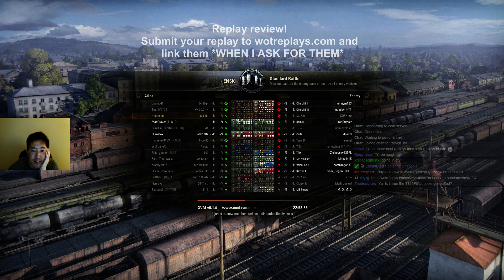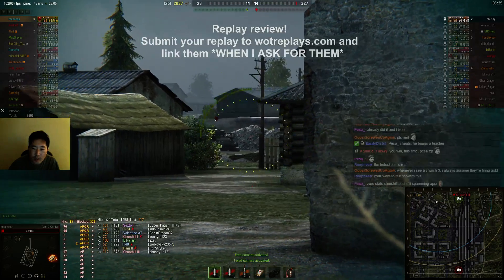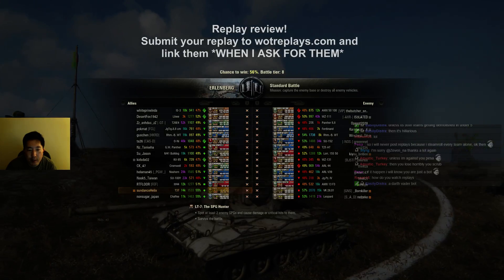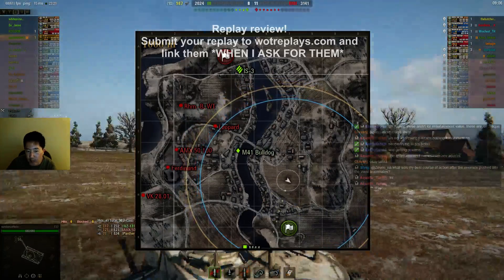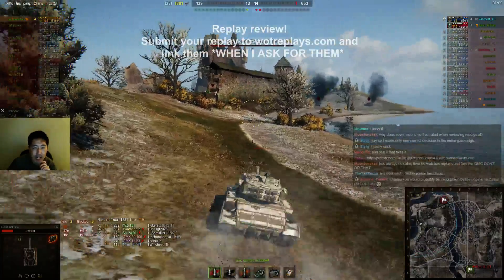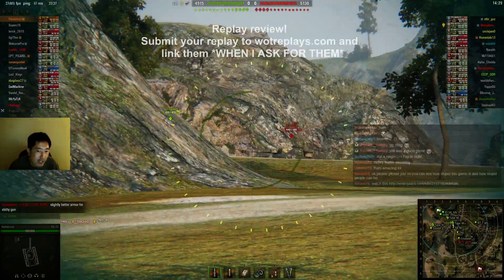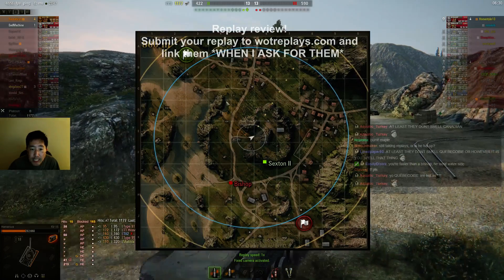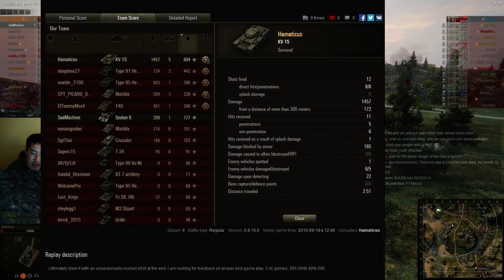Replay review - Sep. 25, 2015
WoT 9.10 replay review
Chi-Nu (reepneep) on Ensk, T37 (sundanceHelix) on Erlenberg, KV-1S (Hamaticus) on Mines